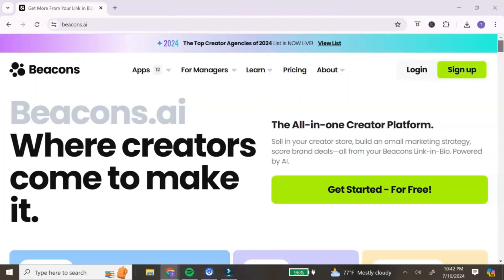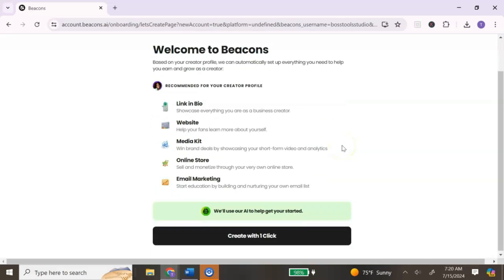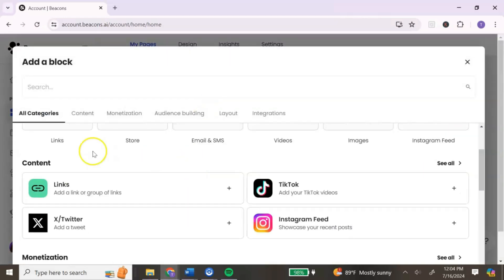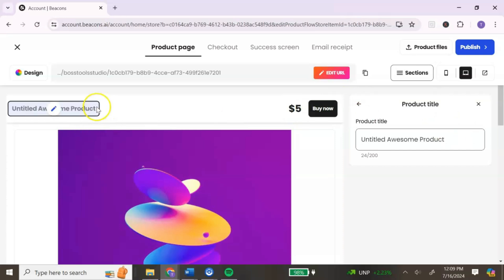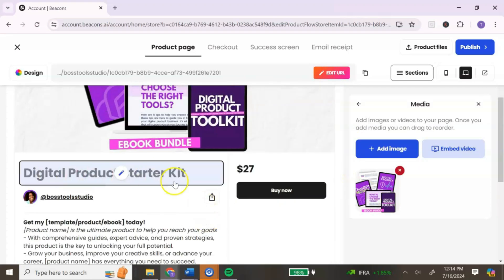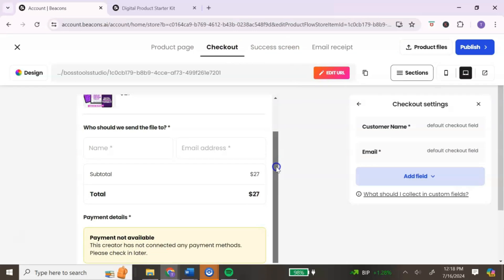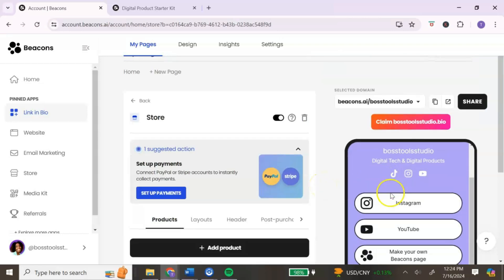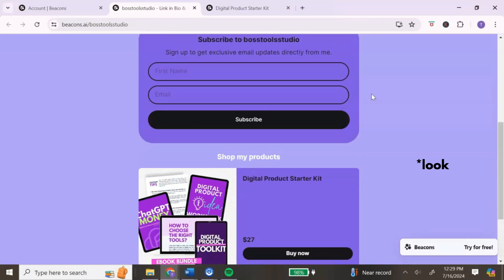How To Sell Digital Products With Beacons.ai (Step-By-Step)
Learn how to sell digital products using Beacons.ai in this step-by-step tutorial.

Time Stamps

00:00 Intro
00:27 What is Beacons
01:23 Getting Started
04:21 Setup Link in Bio
04:42 Find Your Beacons Link
05:30 Add Block
05:42 Edit Links
07:00 Edit Store
07:25 Customize Store
12:55 Edit Checkout Page
13:43 Edit Email Receipt
14:09 Add Digital Product File
14:38 Publish Your Beacons Store
15:05 Customize Your Beacons
18:04 Outro